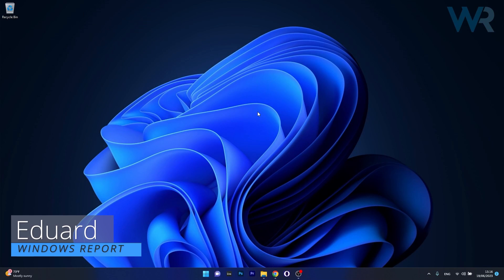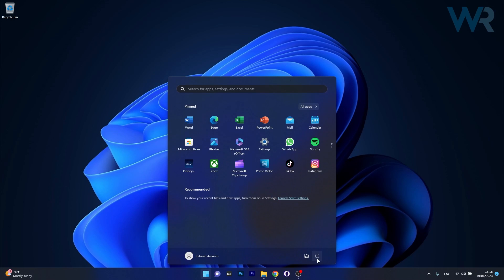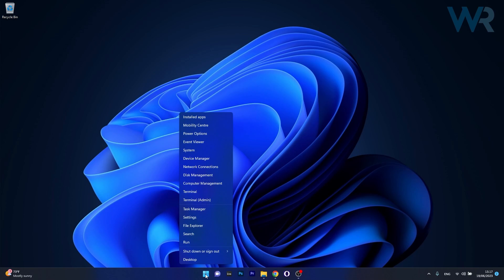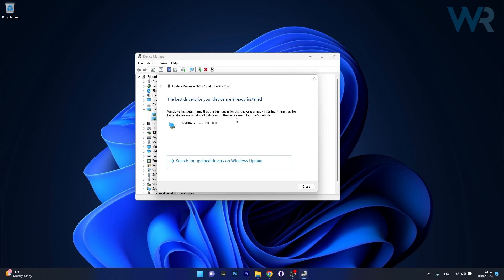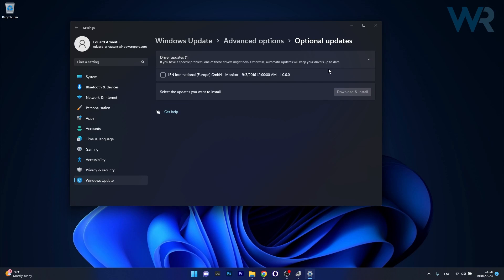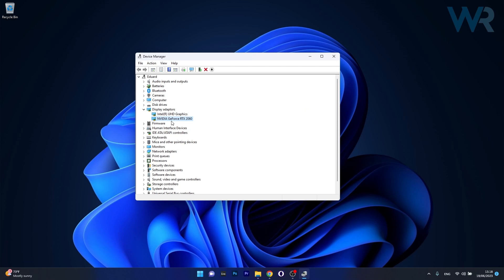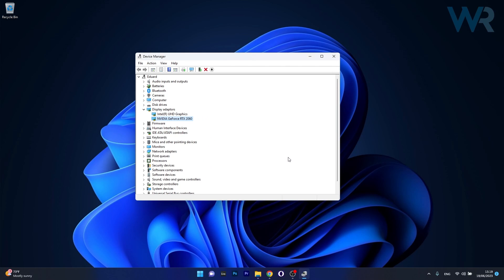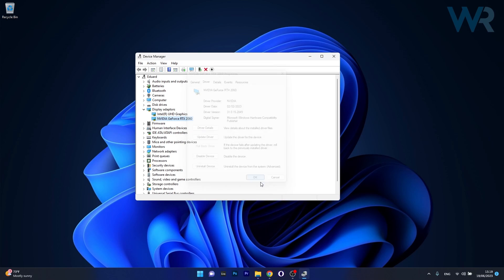How to Fix the Video Driver Issues in Windows 11 [Easy Guide]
| ⚙️Try Fortect to fix and optimize your PC like a Pro

0:00 - Intro
0:10 - Restart your PC
0:29 - Update your Drivers
1:19 - Uninstall your Drivers